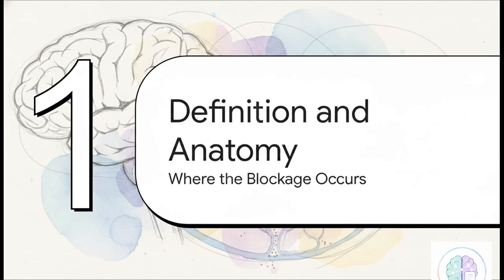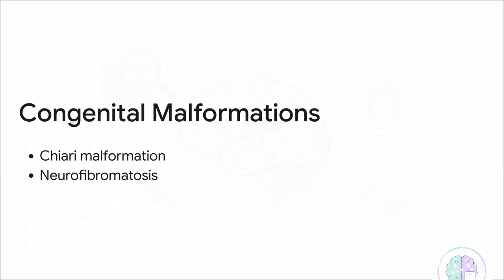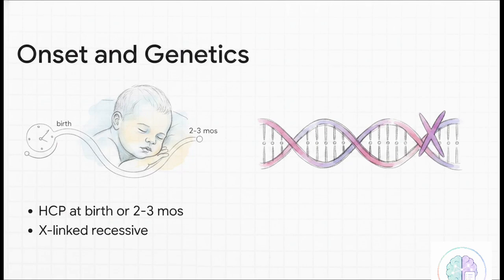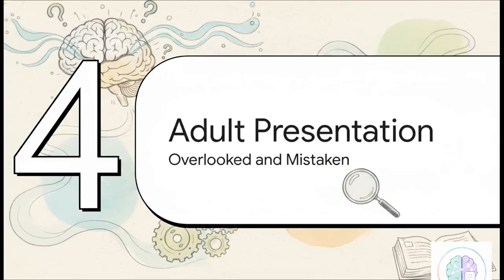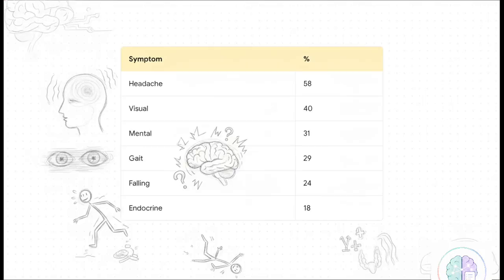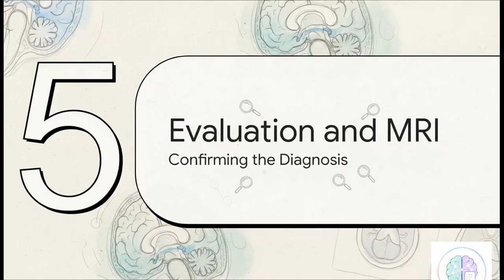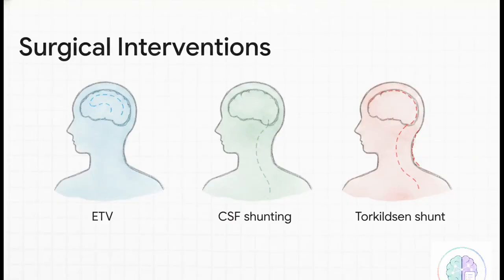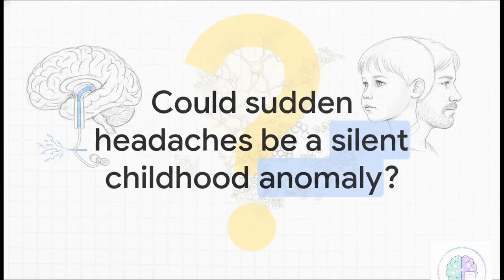Greenberg Neurosurgery Lecture Series |Chapter 15 Aqueductal stenosis